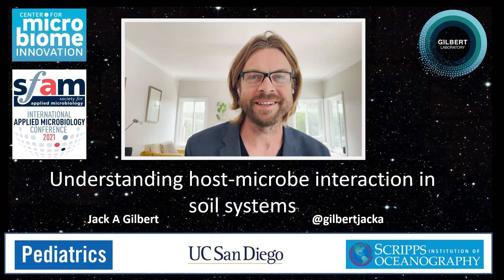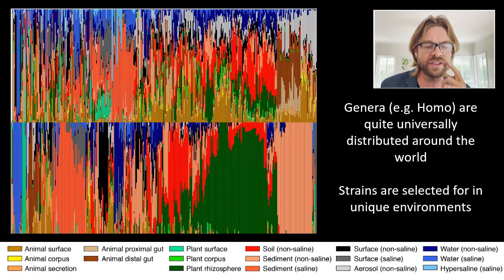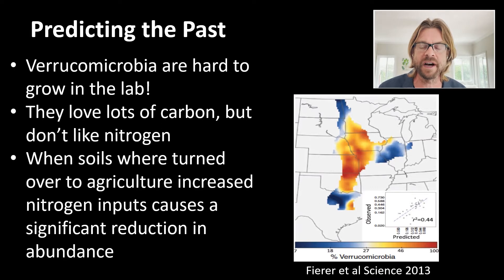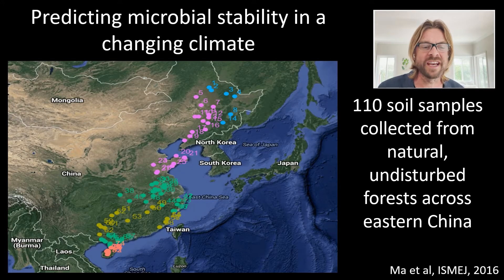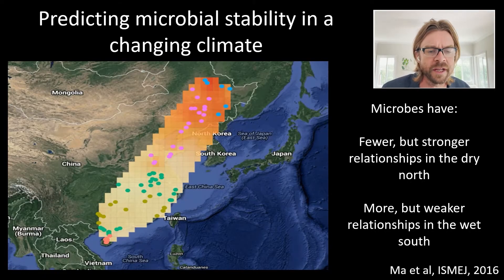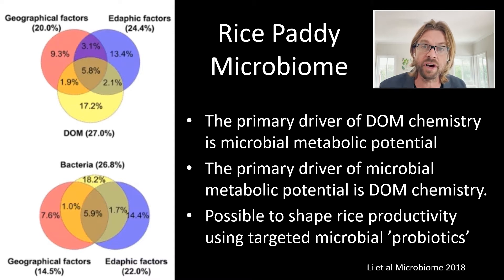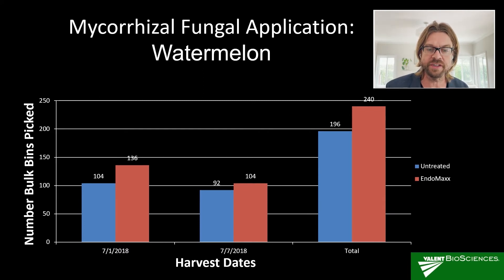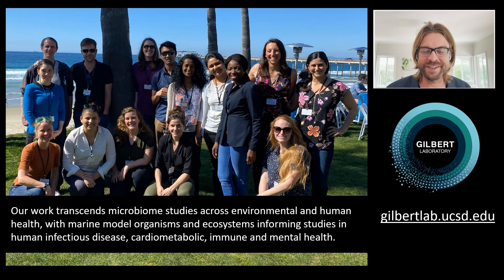IAMC2021: Jack Gilbert special lecture on host-microbe interactions in soil systems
Former SfAM WH Pierce Prize winner and renowned microbiome researcher Professor Jack Gilbert joins us to end the first day of SfAM's International Applied Microbiology Conference day with a special lecture and Q&A session.